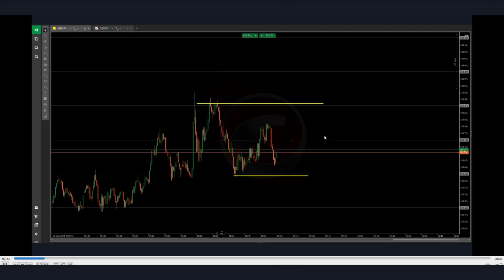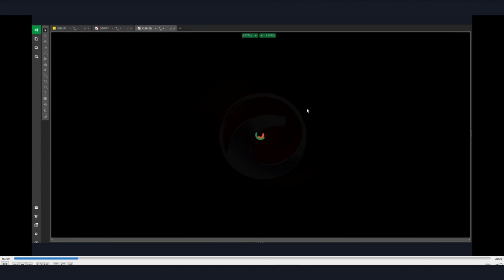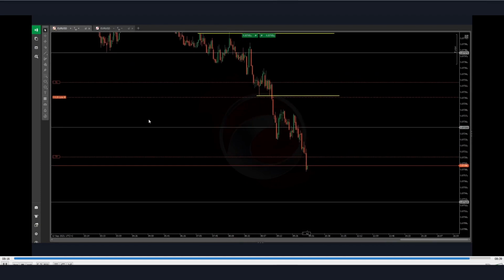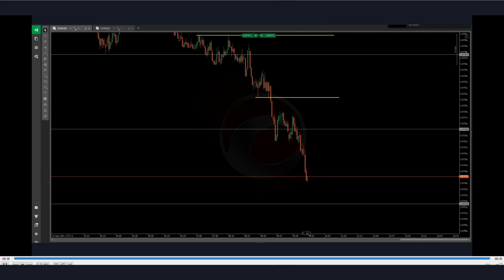London scalping review - EurUSd and GJ - 12/09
Original file got deleted so the video is kinda bad quality :(